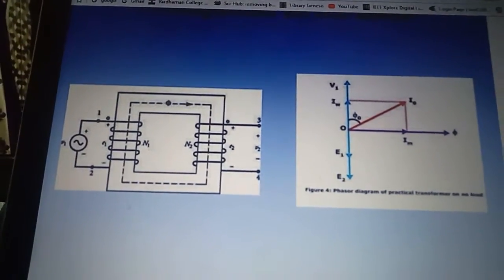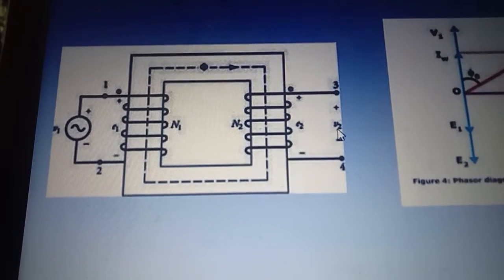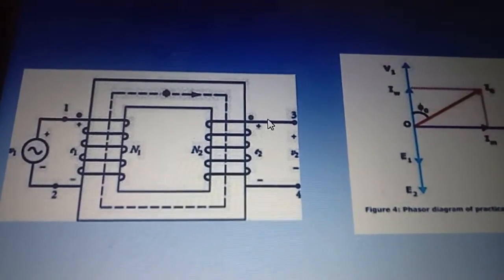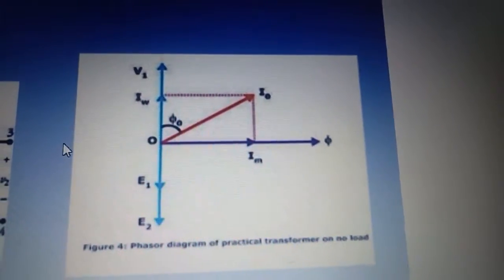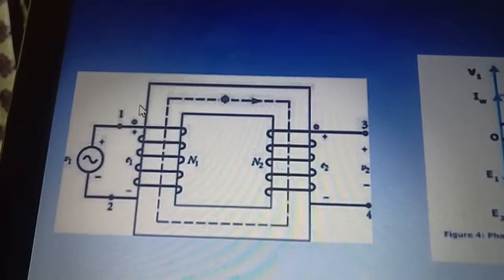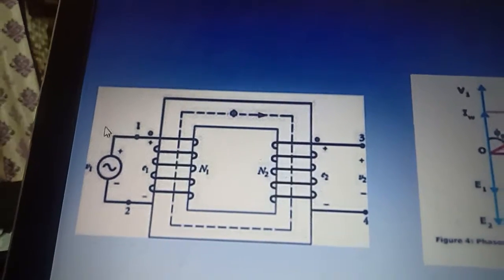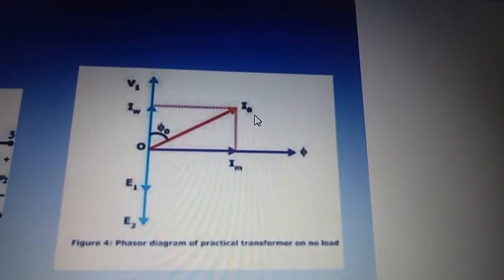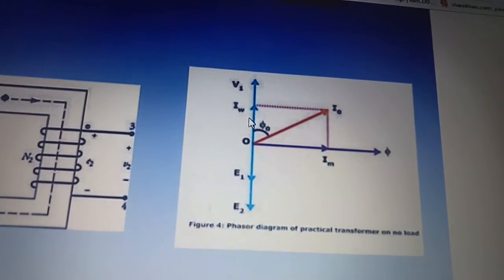PEE- Unit 4- phasor diagram of Transformer on No load